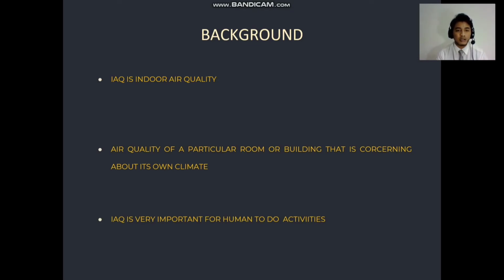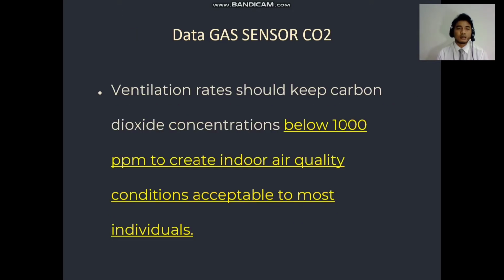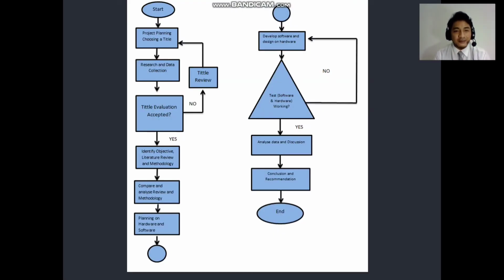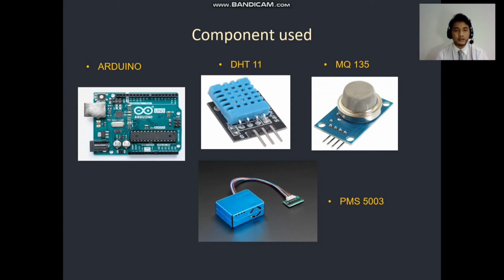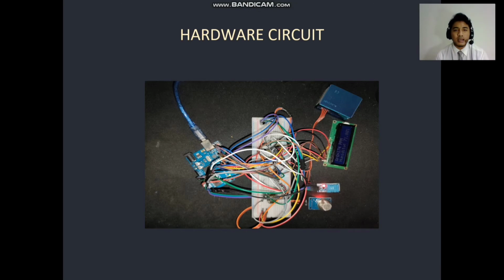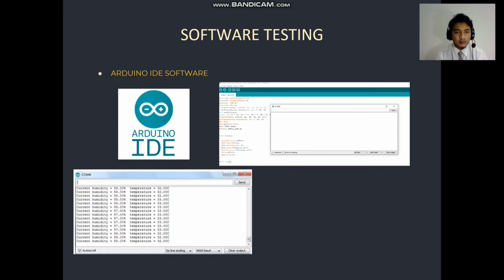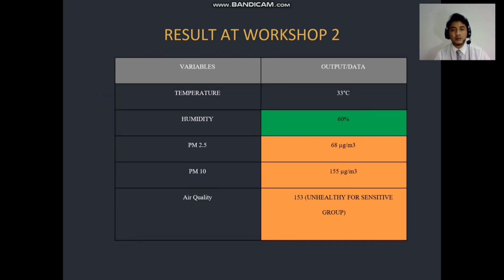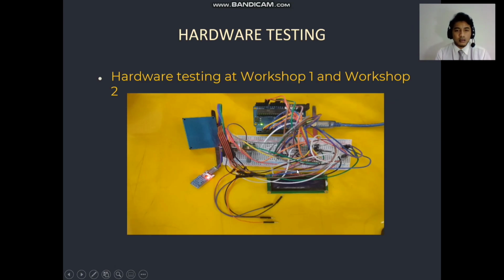UTEM PSM 2 PRESENTATION 2020/2021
Achmed Ammar bin Nordin
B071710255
Faculty Mechanical and Manufacturing Engineering Technology with honor